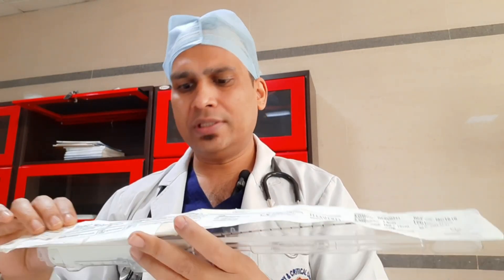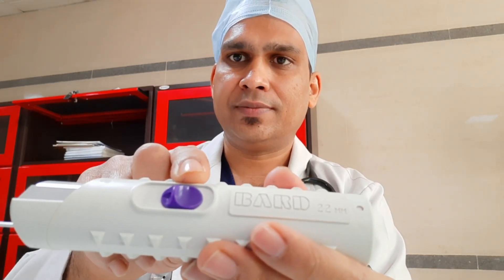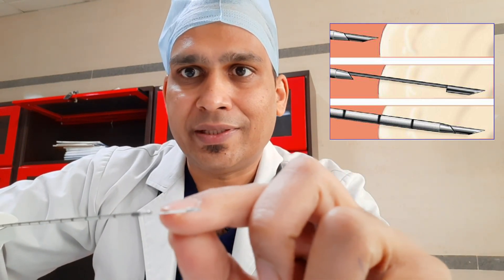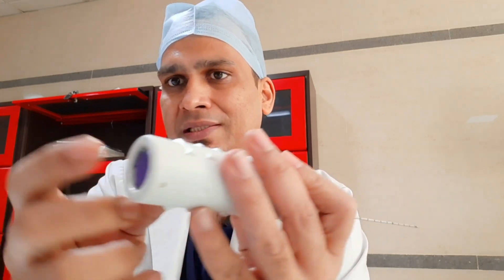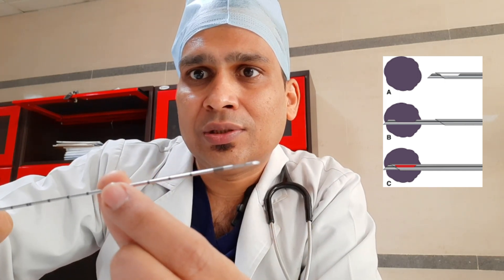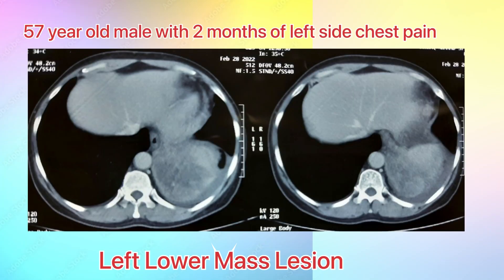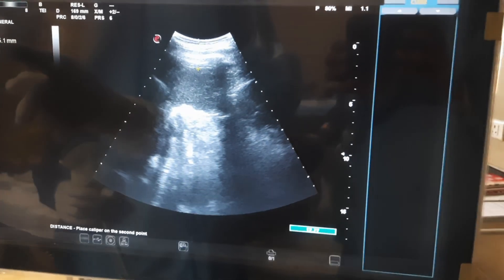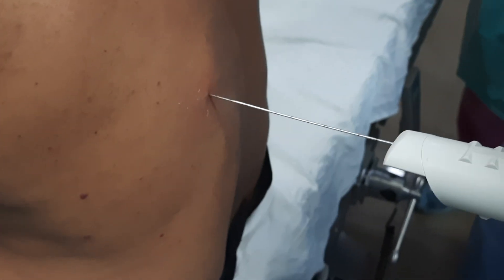USG/Ultrasound Guided Lung Biopsy A-Live Demonstration (ENGLISH), @Dr. Hemant Kumar Agarwal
Lung Biopsy under ultrasound is easy and relatively uncomplicated Procedure which can be done Bedside. Yield of USG guided biopsy is very high.
This video is made for Residents who want to learn USG Guided biopsy.